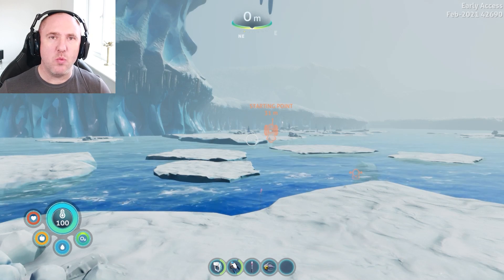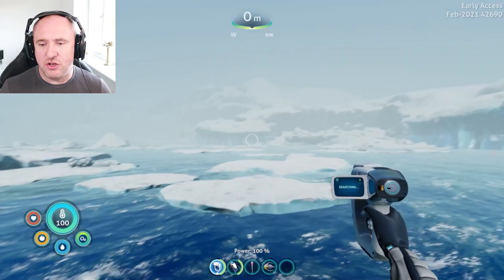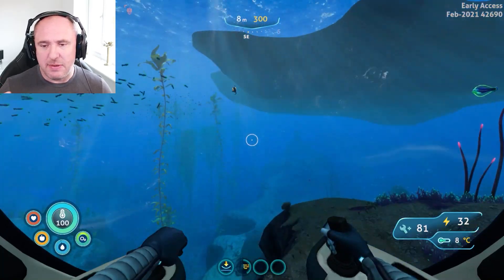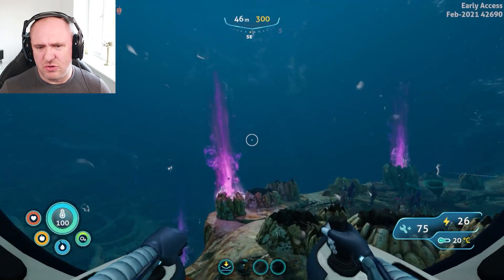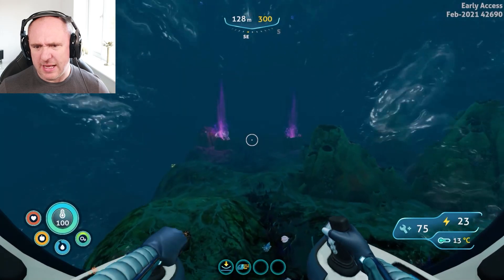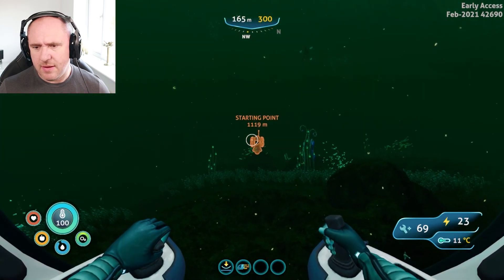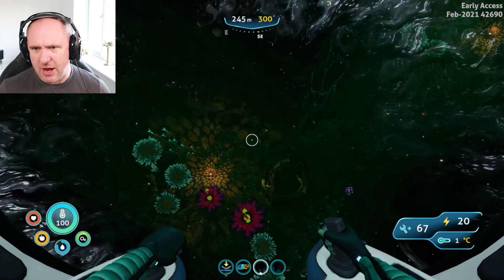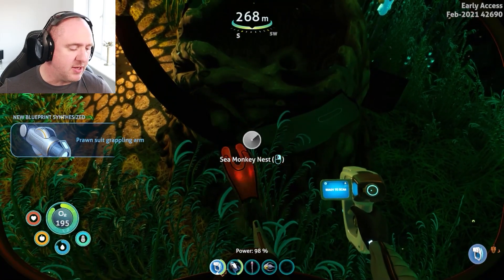Prawn Suit Grappling Arm Fragments Alternative Location | Subnautica Below Zero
In this guide for Subnautica Below Zero, I will be showing you another location for the Grappling arm Fragments for the Prawn Suit. This location also resides in the Lilly pads biome and will consist of two fragments, in order to unlock the grappling hook blue print.